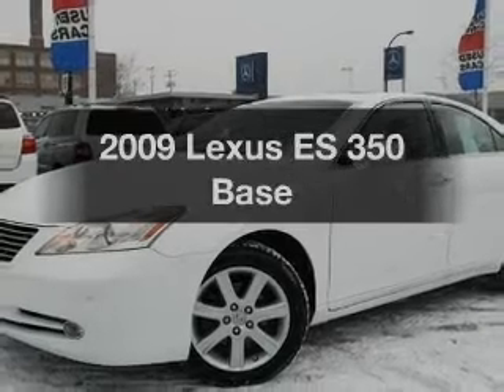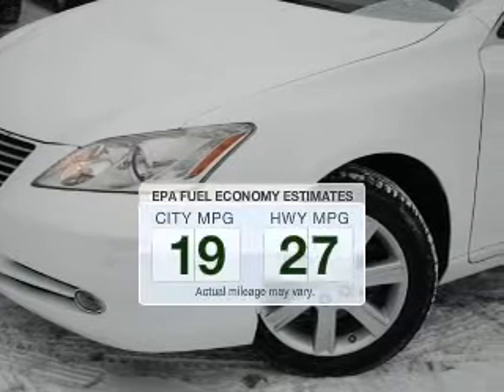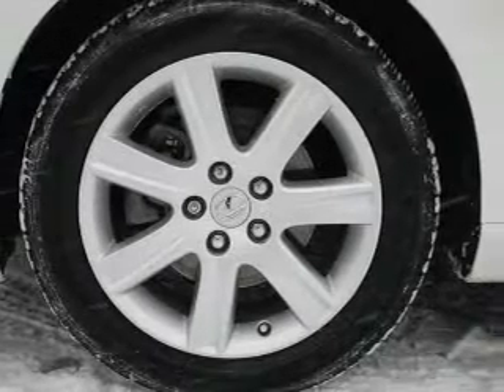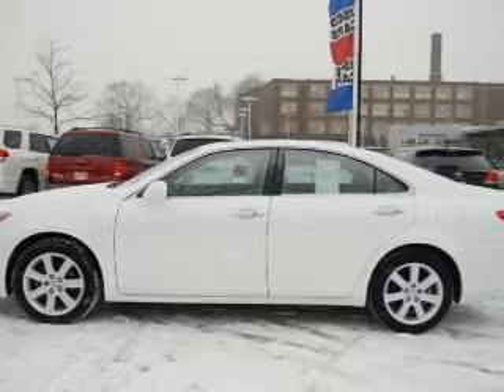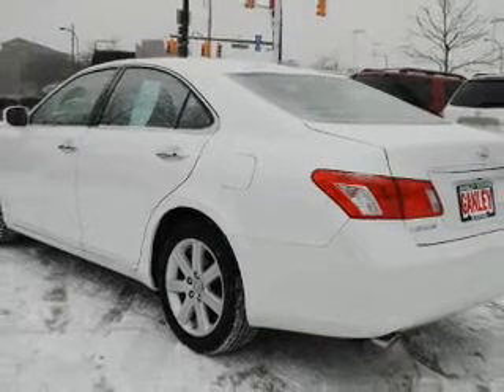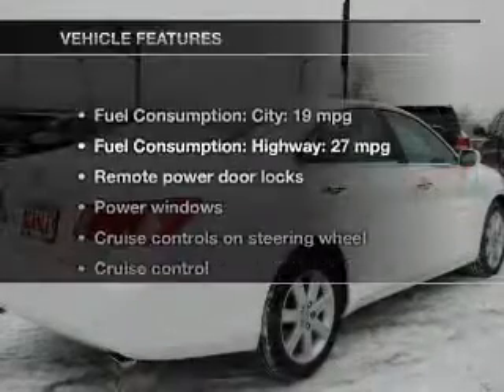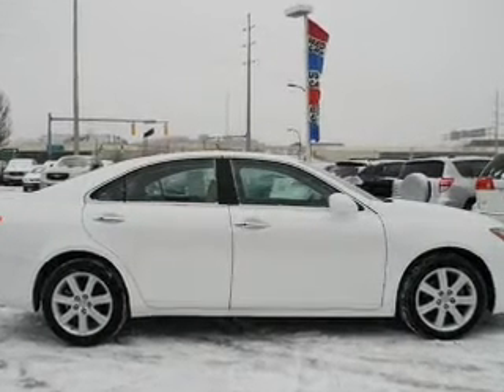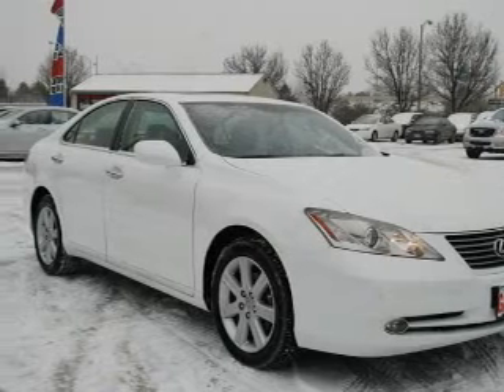2009 Lexus ES 350 - Akron OH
Year: 2009
Make: Lexus
Model: ES 350
Trim: Base
Engine: 3.5 liter 6 cylinder 24 valve
Transmission: 6-Speed Automatic
Color: Starfire Pearl
Mileage: 59477
Address:
1345 E Market Street